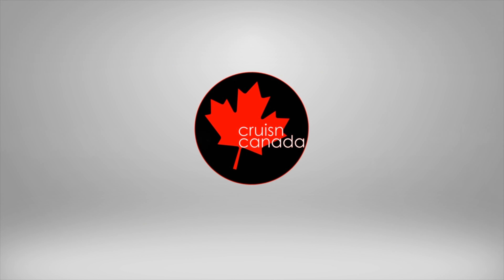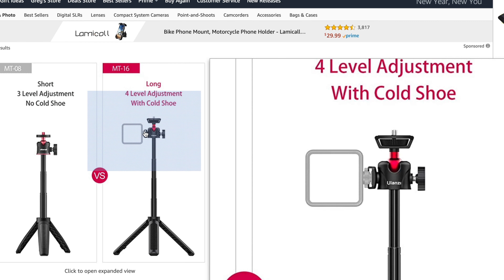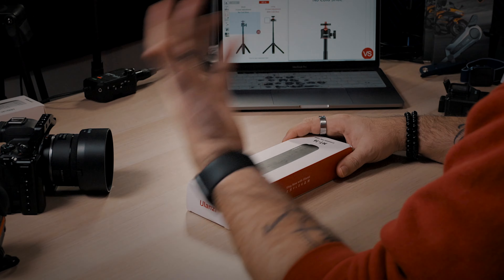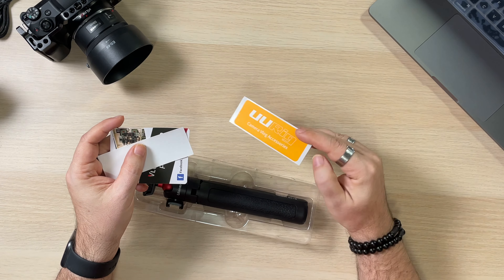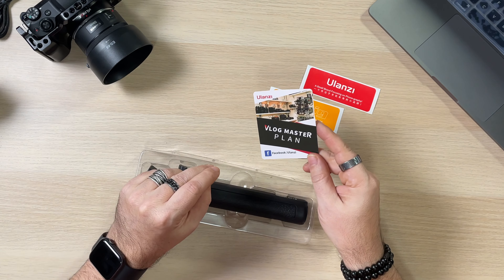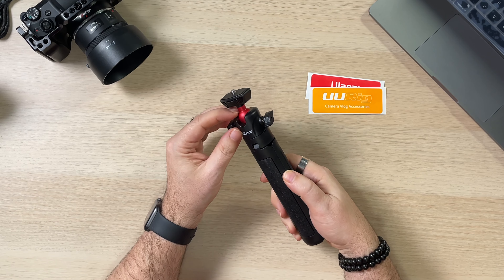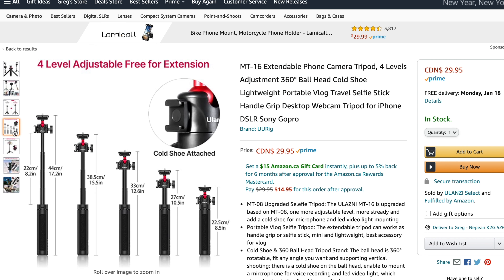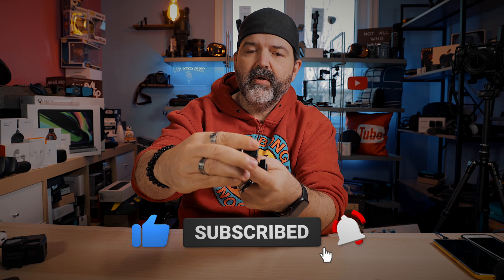Ulanzi MT-16 Tripod Selfie Stick For GoPro, Insta360 & Mirrorless cameras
Ulanzi MT-16 Tripod Selfie Stick For GoPro & Insta360 cameras
Love getting camera-related products that are actually useful and budget-friendly.  Ulanzi reached out to us to see if we wanted to try out some of their gear.  Since I have used a bunch of the Ulanzi stuff I figured that It would give me a nice opportunity to try some other gear that I wouldn't normally get.  And I was pleasantly surprised.  The first piece of gear was the Ulanzi MT-16 Tripod Selfie Stick.  There are a bunch of other companies that make something like this, but for the price and the quality, you can't go wrong with this one from Ulanzi.  We try the Ulanzi MT-16 Tripod Selfie Stick with an Insta360 One R camera as well as with a Canon M50 to see how it would do with the added weight.  Looking forward to using the Ulanzi MT-16 Tripod Selfie Stick in future videos, especially when we get a chance to travel again.

Amazon (US)
Amazon (Canada)
Amazon (UK)
Amazon (Germany)
Amazon (Italy)
Amazon (France)
Amazon (Spain)

@ulanzi This product was sent to us, but we were not told what to say and all opinions on this product are our own and have not been swayed by the company who provided the product. This product was sent to us, but we were not told what to say and all opinions on this product are our own and have not been swayed by the company who provided the product.